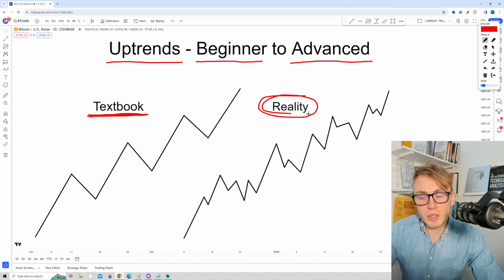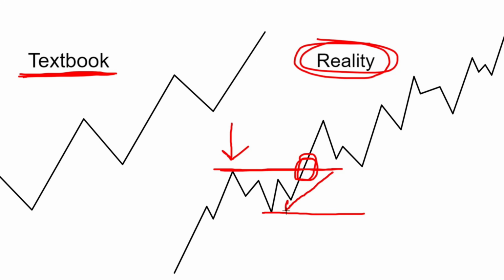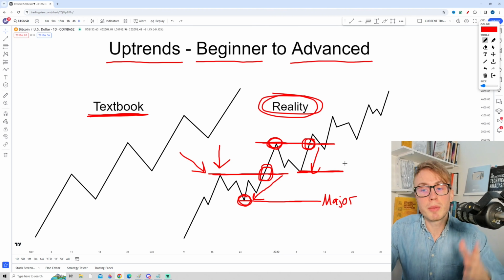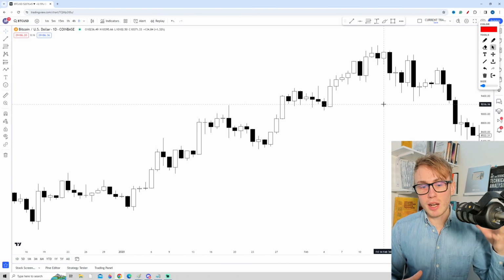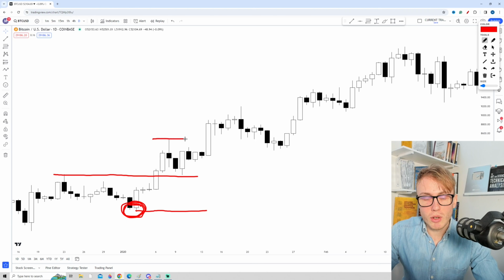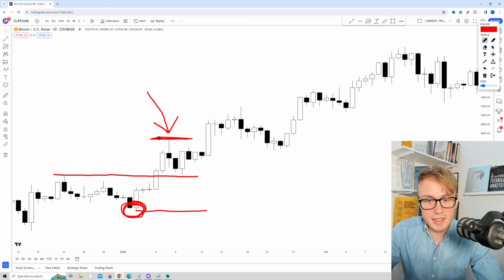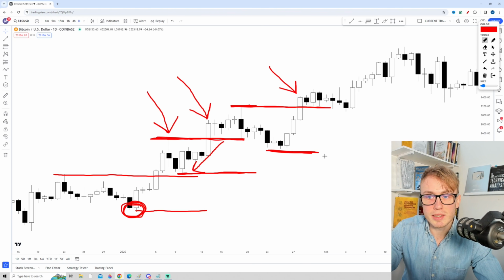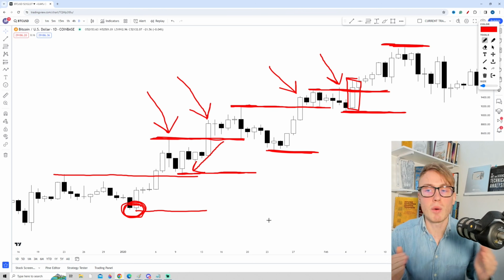Revealing My Swing High & Swing Low Strategy (Uptrend Market Structure Trading)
❤️ Here are a few trading/investing tools I personally use - plus some great free bonuses to get you started 👇

🔍 How to Identify Swing Highs & Swing Lows in an Uptrend | Market Structure Explained

In this video, we break down swing high and swing low identification using realistic market structure trading. Instead of relying on perfect textbook patterns, you’ll learn a step-by-step framework to find swing points in real chart environments. 📈

💡 What You’ll Learn:
How to confirm a swing high and swing low

The difference between major lows and minor pullbacks

When an uptrend is officially broken

How to apply this logic on actual charts—not just theory

We also walk through how trend trading really looks, highlighting the shift from ideal setups to realistic price behavior. Knowing where your swing highs and lows are is key to mastering market structure and improving your entries, stop placements, and overall trade bias.

📊 Practical Application for Traders:
Whether you trade forex, crypto, or stocks, this method gives you a reliable edge:

Spot break of structure (BOS) and change of character

Use proper high low trading to align with the broader trend

Apply these rules in swing trading strategies or intraday moves